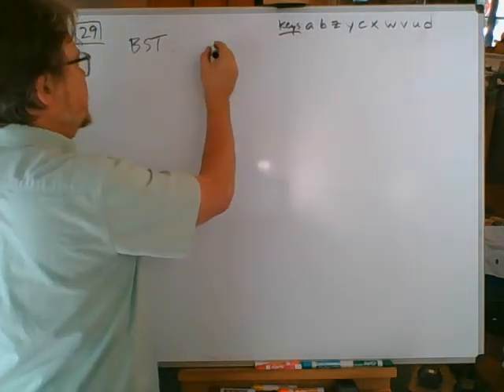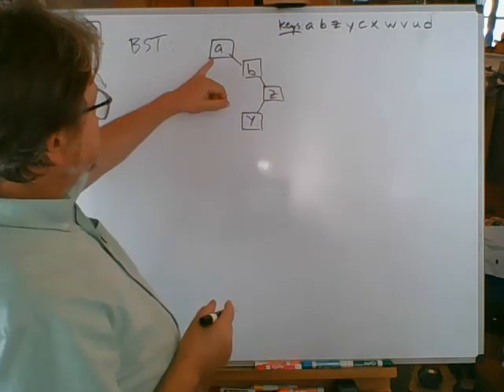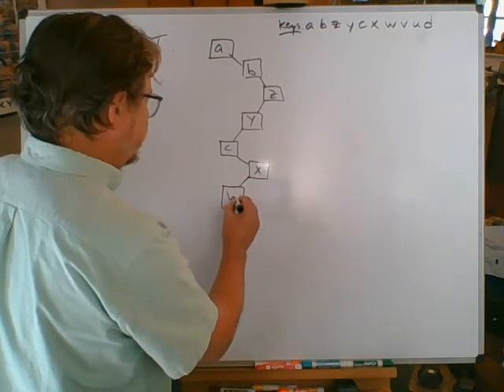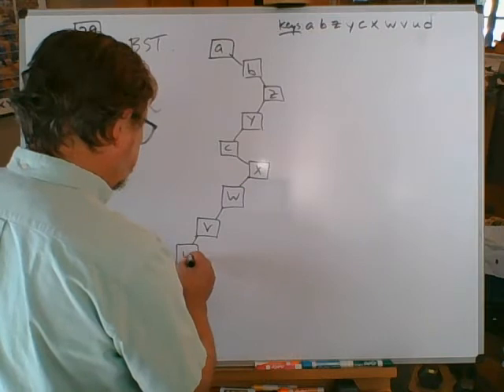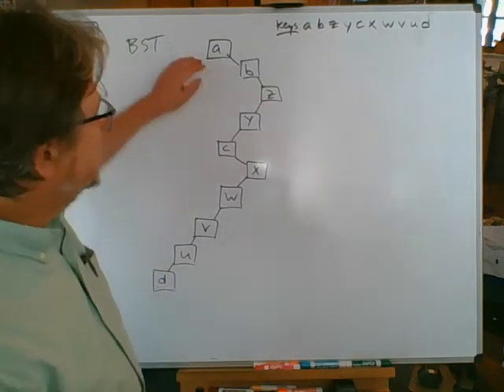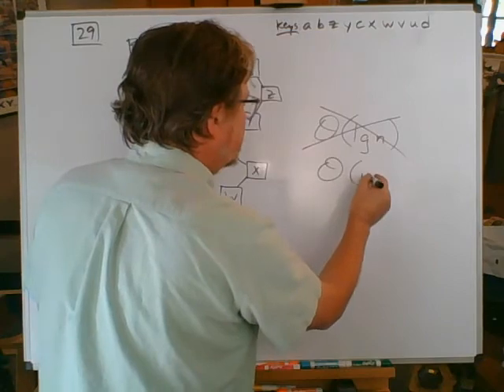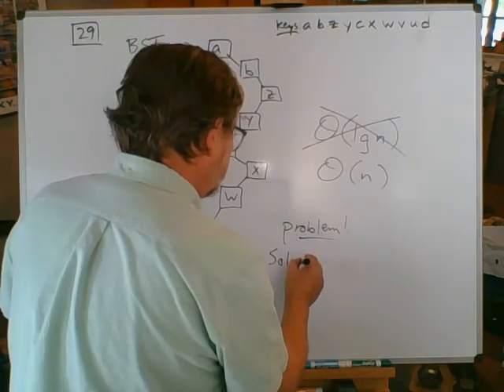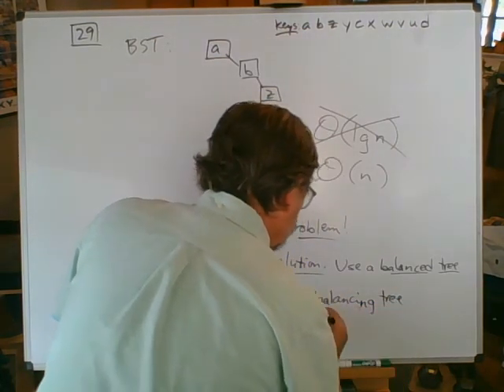CS 2444 029: A Problem with BSTs